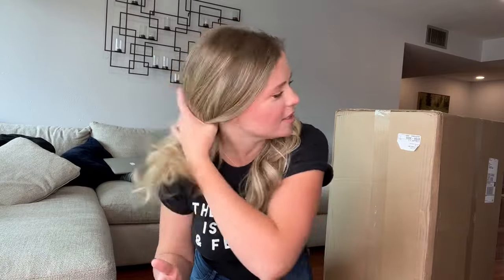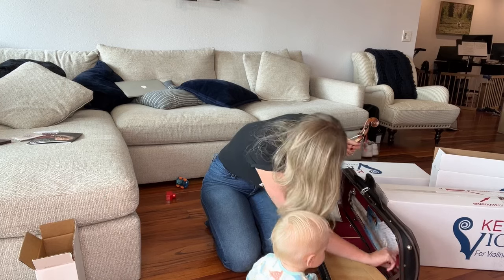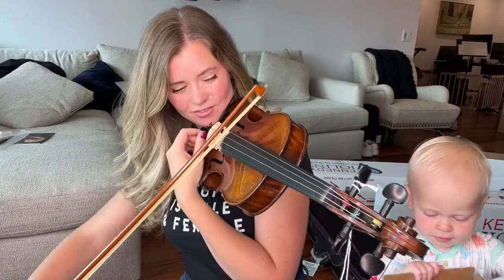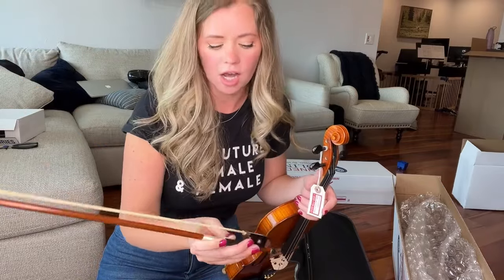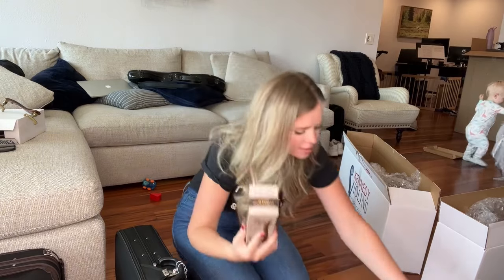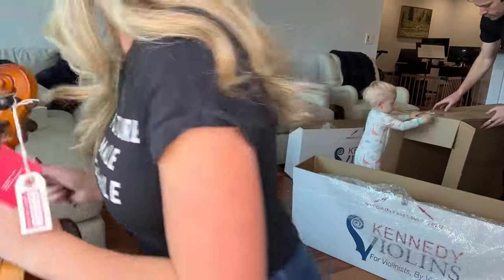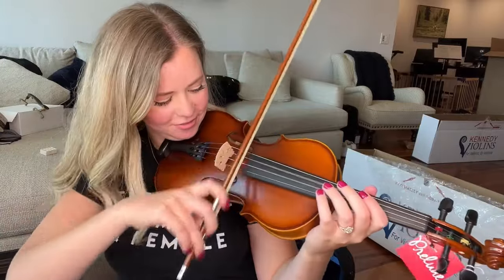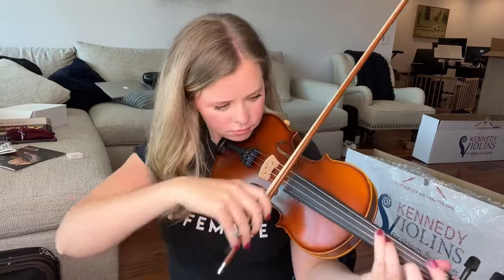Best Violin for Beginners in 2024 | VIOLIN UNBOXING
My hunt for the perfect student violin has ended. I've found it.

The second one (my absolute favorite. I love it so much I'm still playing it.) is a Louis Carpini G2.

The last one was a Richard Bunnel G2. I really liked this one as well if you're looking for a more affordable student violin.